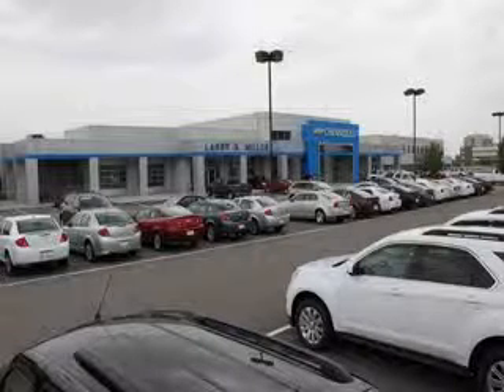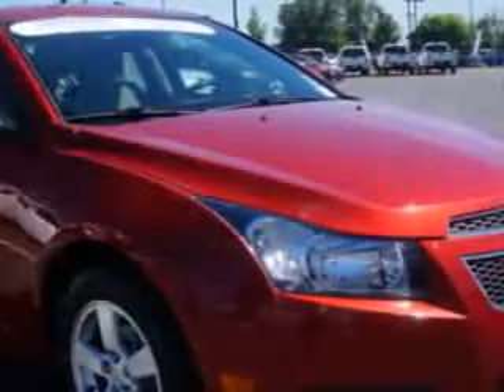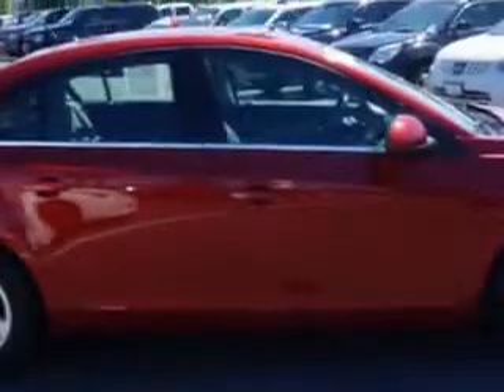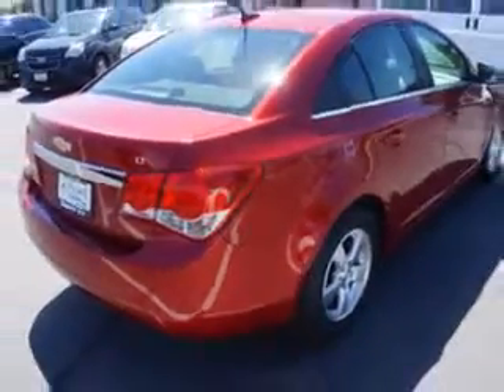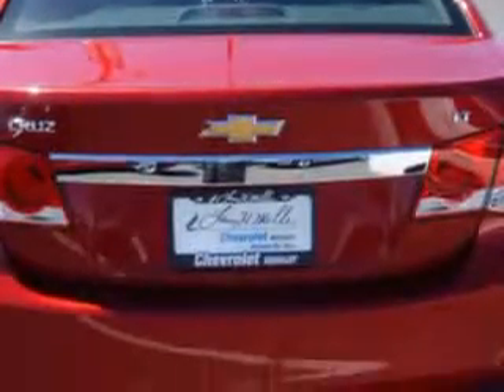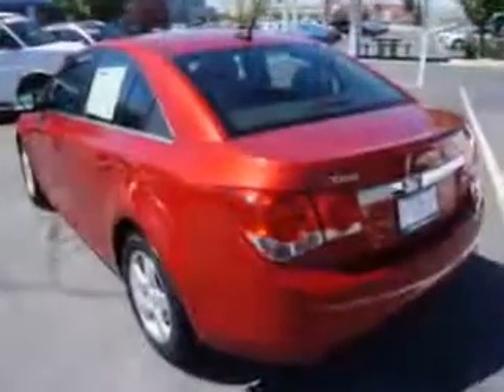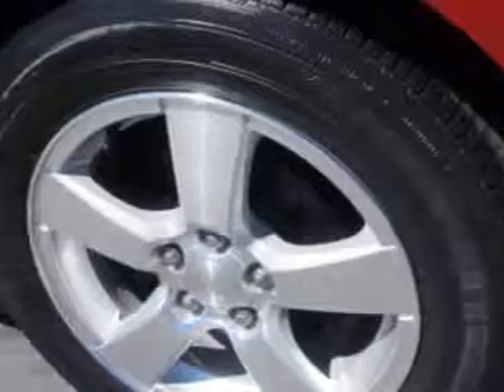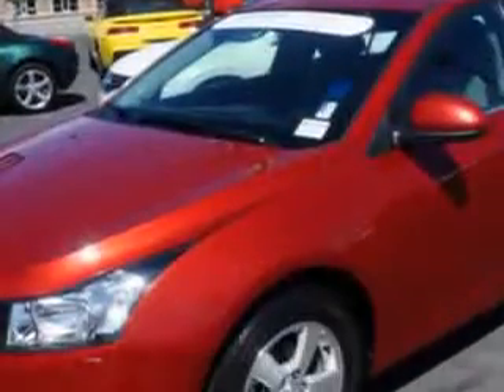2012 Chevrolet Cruze Larry H. Miller Chevrolet of Murray Murray, UT 84107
Chevrolet Cruze Imagine driving this  Crystal Red Tintcoat   Chevrolet Cruze Sedan, equipped with a 4 Cylinder engine and an automatic transmission. Enjoy this great car with features like Sirius Xm Satellite Radio, Halogen Headlights, Ambient Lighting, Electronic Stability Control, Theft-Deterrent System, Anti-Theft Alarm System With Engine Immobilizer, Premium Cloth Upholstery, Electric Power Steering, Onstar With Turn-By-Turn Navigation, and much more. Enjoy the drive and have peace of mind in this  Chevrolet Cruze. See us at Larry H. Miller Chevrolet of Murray today!
MILES: 32,064
VIN:1G1PF5SC3C7272127

5500 South State ST.